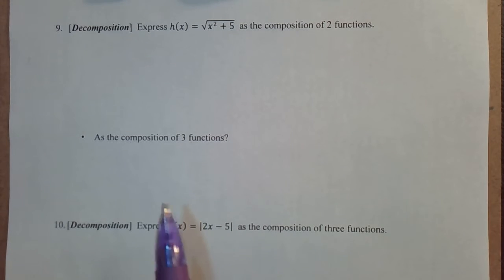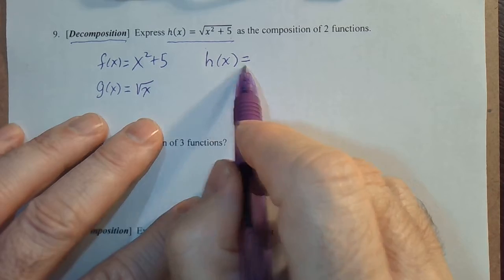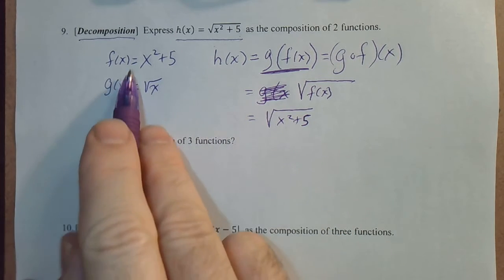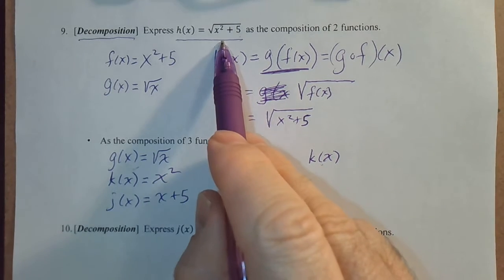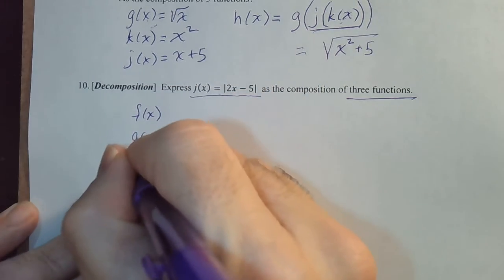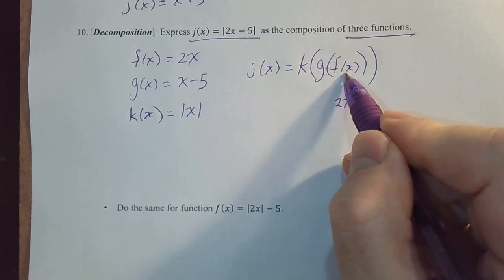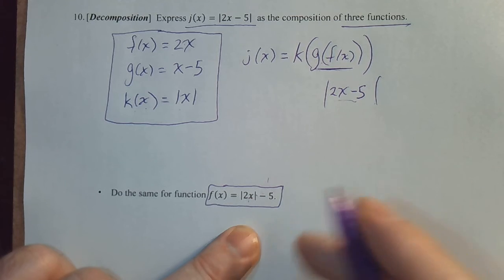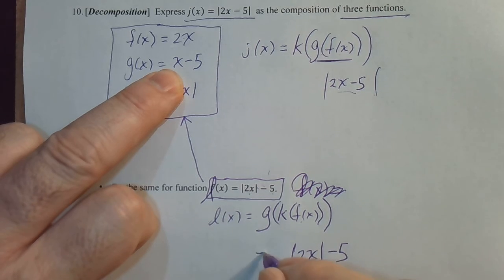Combinations of Functions (2.6.d)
We discuss combinations of functions.  Given multiple functions, we create a new function by using addition, subtraction, multiplication, addition, as well as composition of functions. In examples, we decompose functions, as well as composing them.